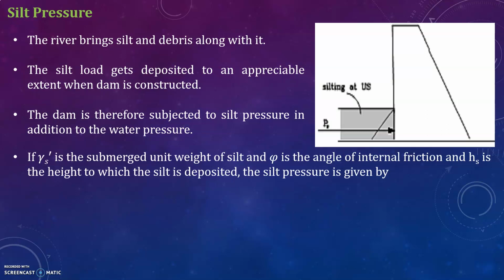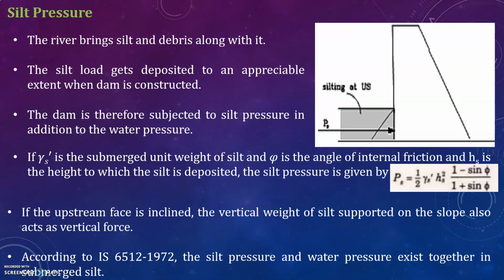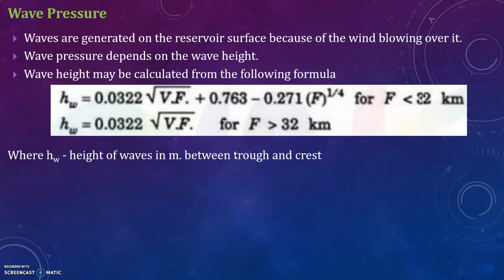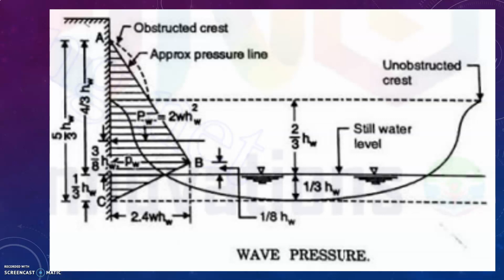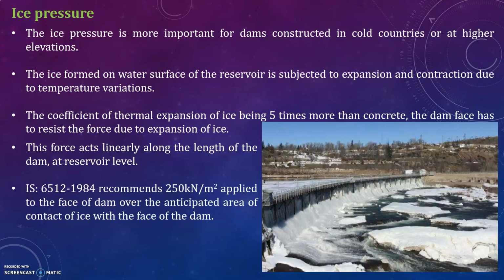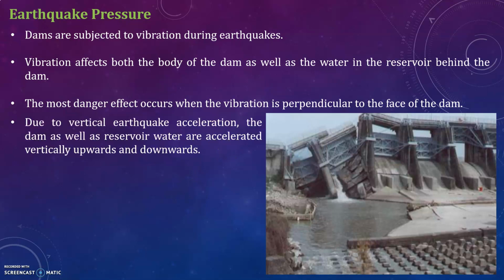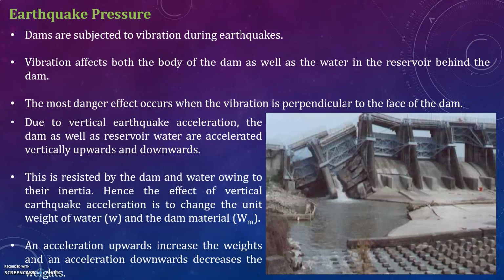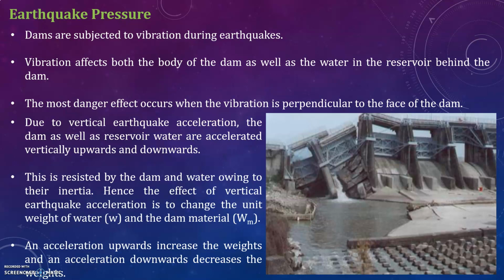IWRE-Unit 2 Lecture 10- Dr. Shwetha Prasanna